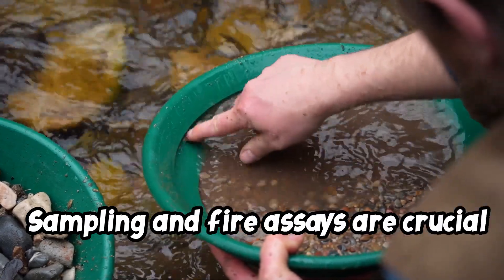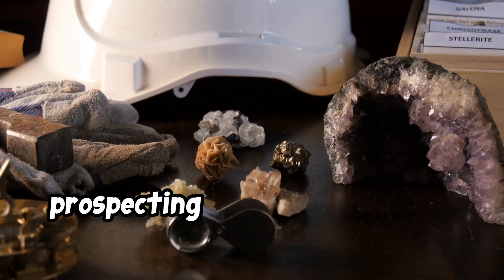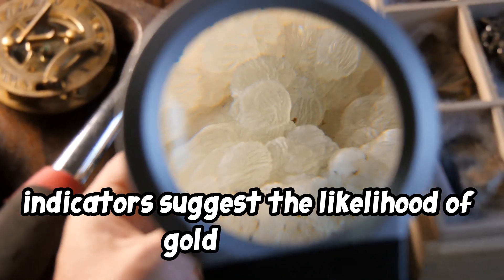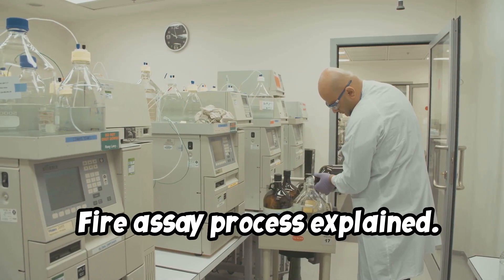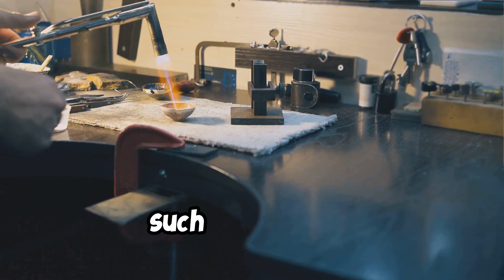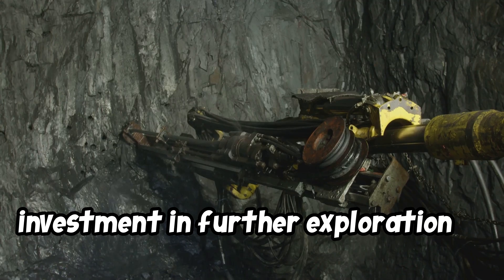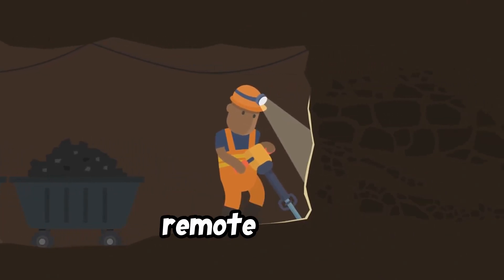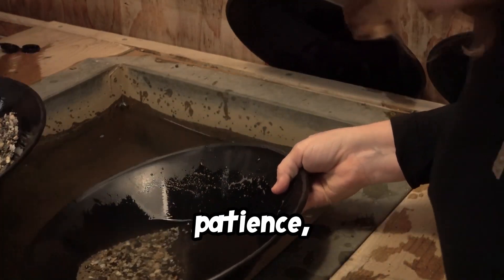Crack It Open: How to Extract Gold from Rocks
1. Introduction: Purpose of Sampling and Fire Assays

Sampling and fire assays are crucial steps in the gold prospecting and mining process, especially for small operations seeking to confirm the profitability of potential claims. The aim is to assess the presence, concentration, and distribution of gold in the soil, sediment, and rock at a prospecting site. Accurate sampling and assay results provide essential data that help small miners decide if a claim holds enough economic potential to justify further investment in mining operations.

2. Who Conducts the Sampling and Fire Assays?

Sampling for gold and fire assays involve several types of professionals:

 • Field Geologists and Prospectors: Experienced in collecting samples from specific geological features, such as alluvial deposits, veins, and ore zones. They understand the geological markers that often accompany gold deposits.
 • Mining Engineers and Technicians: Typically involved in setting up sampling programs that optimize accuracy and cost-effectiveness.
 • Laboratory Assayers: Highly trained professionals who perform the fire assay process, often in a certified laboratory. They ensure that assay results meet industry standards for accuracy.

3. When to Conduct Sampling and Fire Assays?

Sampling and fire assays are typically conducted at various stages of the prospecting and mining process:

 • Exploration Stage: Before any major investment, initial sampling is performed to determine if gold is present in economically viable concentrations.
 • Pre-Feasibility Stage: Once initial signs are positive, more systematic sampling and fire assays are conducted to map out deposit distribution and estimate potential yields.
 • Ongoing Operation: Some small operations may continue limited sampling and assays to monitor productivity and adapt mining plans as gold concentrations fluctuate.

4. Where to Conduct Sampling?

The sampling process is location-specific, depending on the geological context of the gold deposit:

 • Primary Deposits (Hard Rock): Often found in quartz veins or other host rock formations. Sampling targets areas where gold-bearing rock shows promising characteristics, such as visible gold or sulfide mineralization.
 • Secondary Deposits (Placer Deposits): Located in riverbeds, stream beds, benches, and dry washes where water has concentrated gold over time. Sampling is generally done along gravel bars, bends, and other areas where heavy minerals tend to settle.

For small-scale operations in locations like the Little Harquahala Mountains in Arizona, sampling is often focused on areas where historical records or geological indicators suggest the likelihood of gold deposits.

5. Why Conduct Sampling and Fire Assays?

 • Economic Viability Assessment: Accurate sampling and assays help miners understand potential returns, reducing the financial risk of developing unproductive claims.
 • Mine Planning: Assay data allows small operations to strategically plan the mining process, ensuring they extract gold from high-yield areas first to increase early profitability.
 • Reducing Overhead Costs: By focusing on high-grade ore, operators can reduce processing costs, which is especially beneficial in small operations with limited processing capabilities.

6. Sampling Methods and Best Practices

Small-scale operations typically use these sampling methods to maximize accuracy:

 • Rock Chip Sampling: Common in hard rock mining, where samples are taken from visible veins or ore bodies. This is often a quick and inexpensive method for early assessment.
 • Bulk Sampling: Involves collecting larger quantities of material, particularly useful in placer deposits, to get a reliable estimate of gold distribution.
 • Channel Sampling: Used to measure continuous sections of ore bodies, which provides insight into gold distribution across a broad area
7. Fire Assay Process Explained

The fire assay is the industry-standard method for gold testing because of its precision in measuring even minute concentrations of gold in a sample. Here’s a breakdown of the fire assay process: